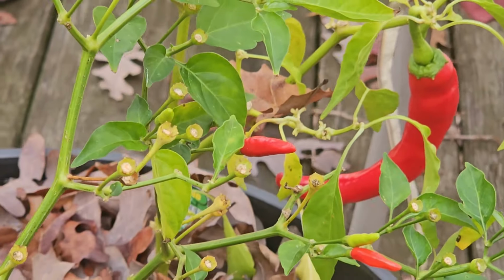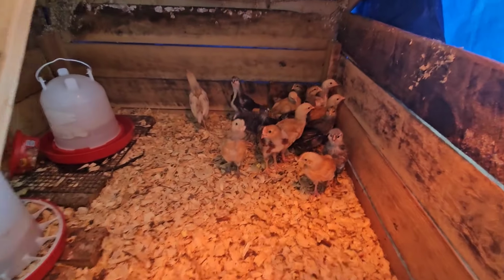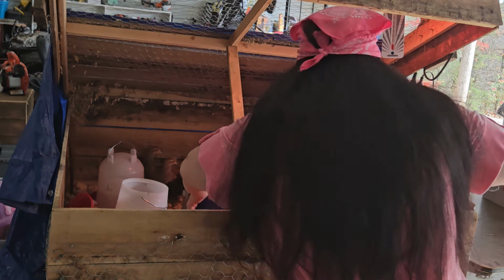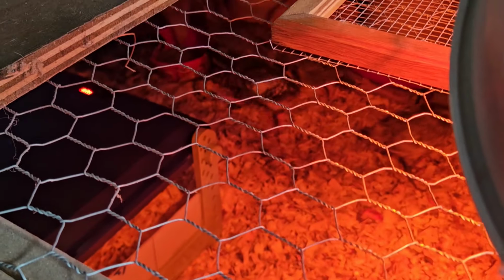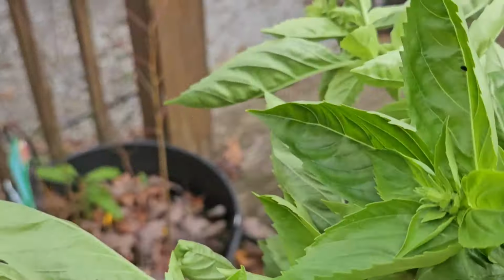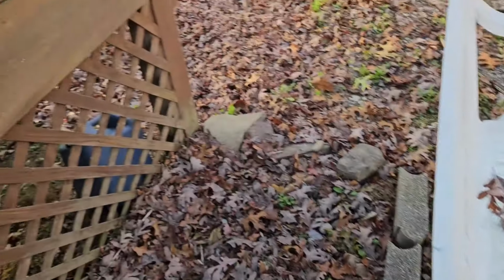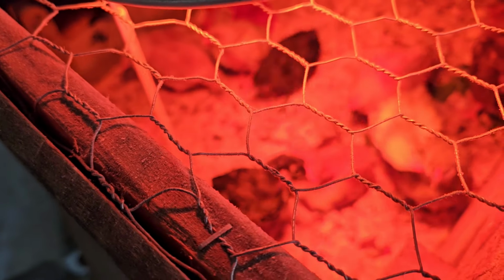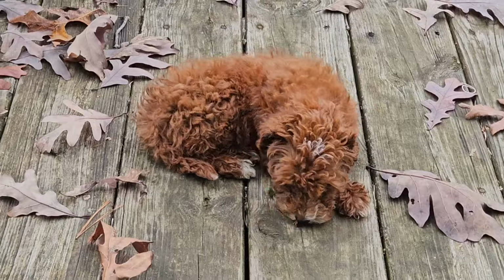We have another BABY!!! Meet our newest family member and a chick check up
Our family is growing on the Farmstead!  Checking in on the baby chicks and keeping them warm in the winter.

join if you'd like and keep an eye out for lots more freebies to come!

Hit the Thanks button at the bottom of the video to give a one time donation!

Digital Etsy shop
You can also click my link on the home page to find all of my links